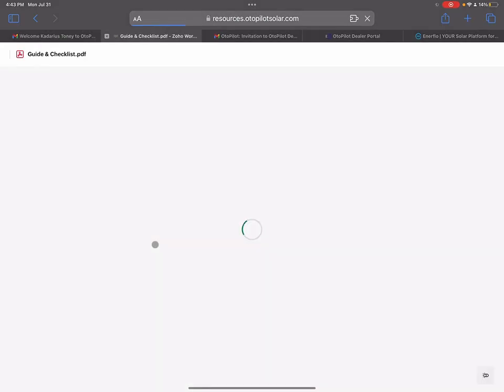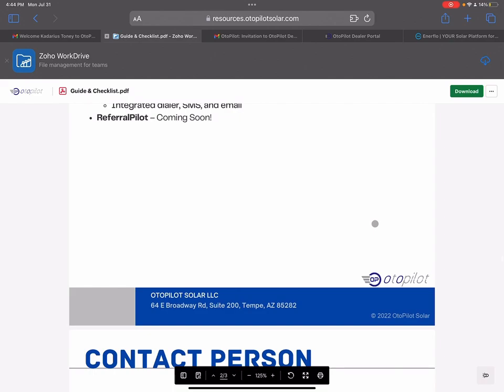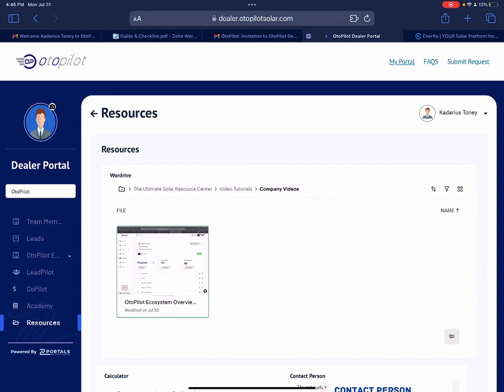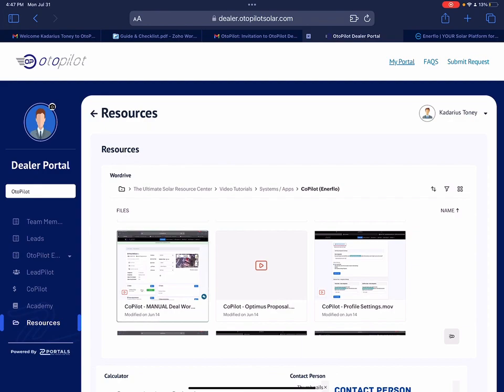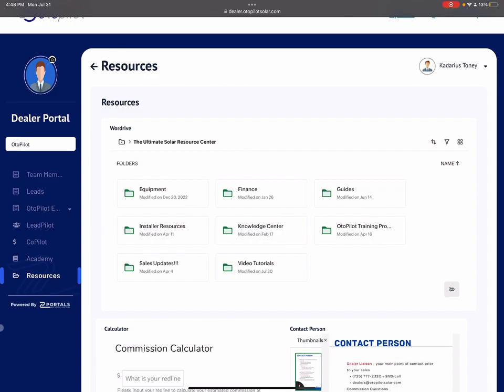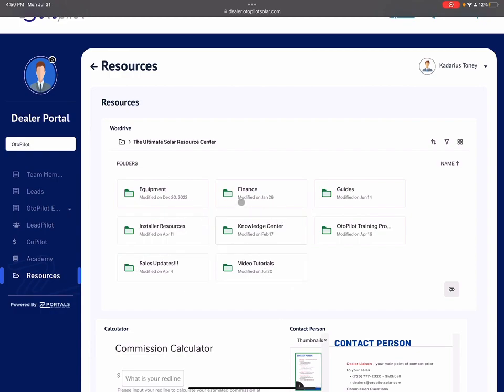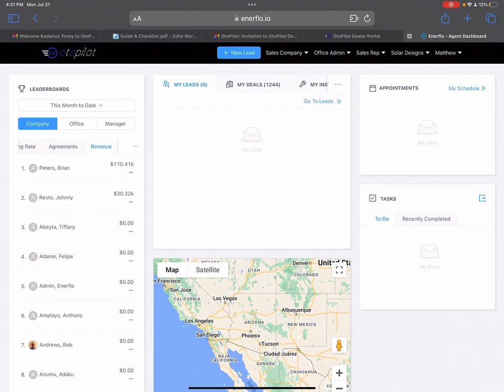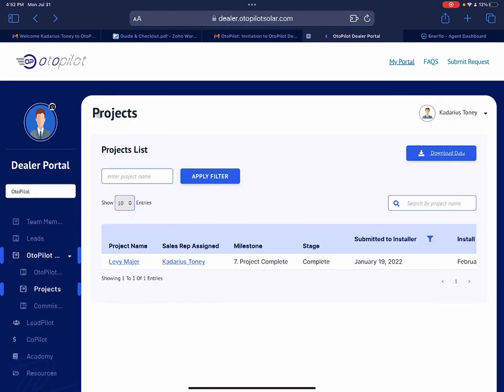OtoPilot Getting Started